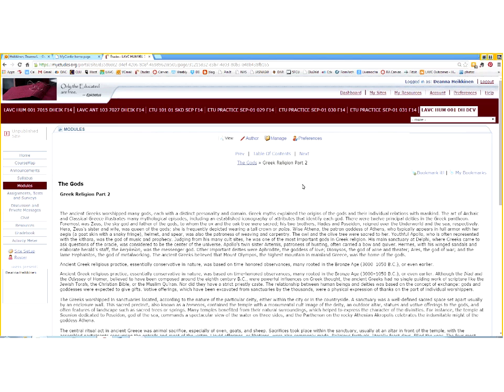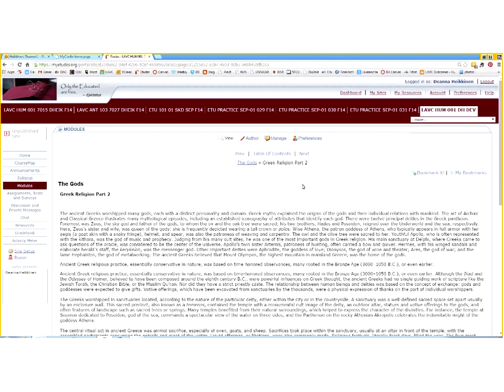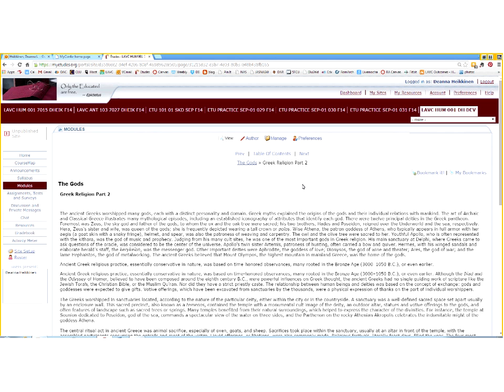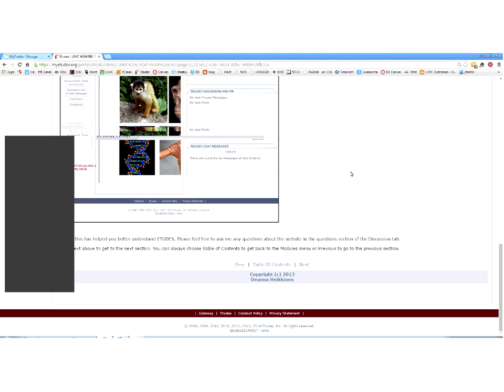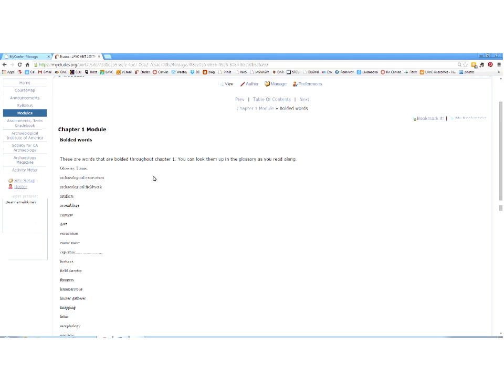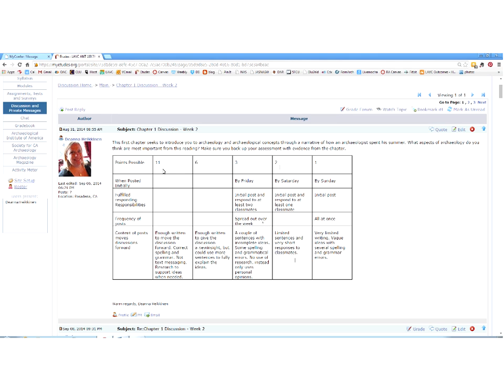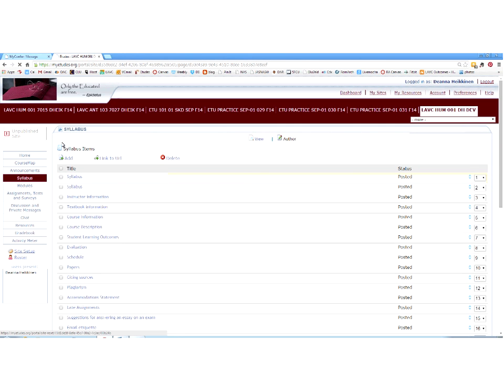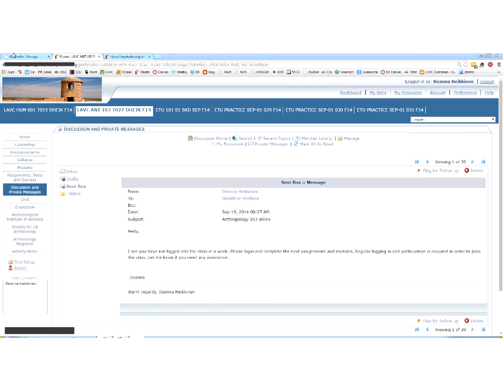Online Teaching Best Practice by Apigo Mary-Jo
Learn some of the best strategies for teaching online. This workshop is for ETUDES users, experienced and new.